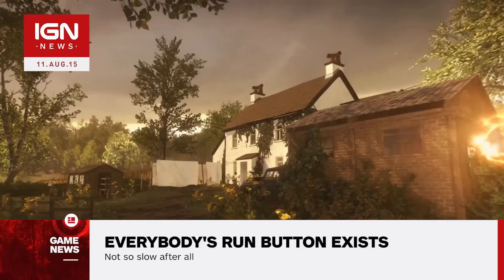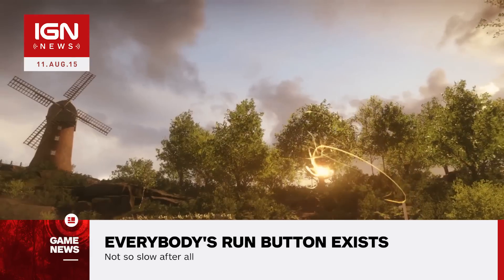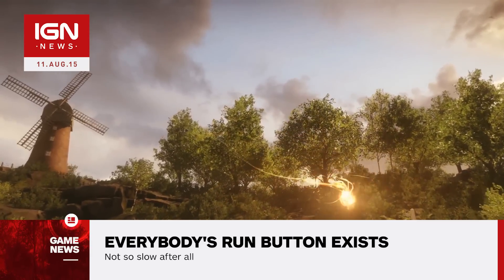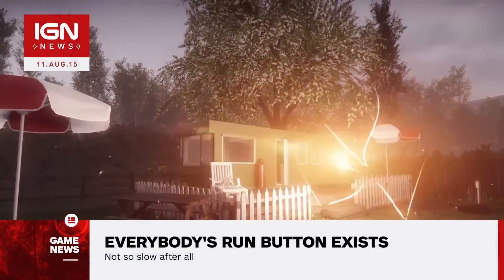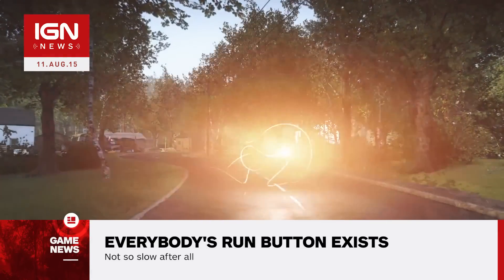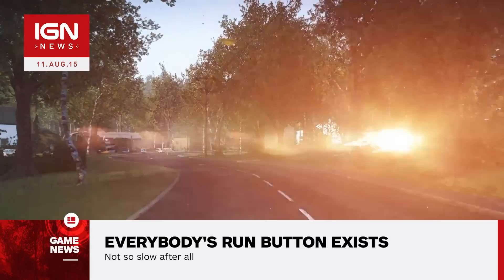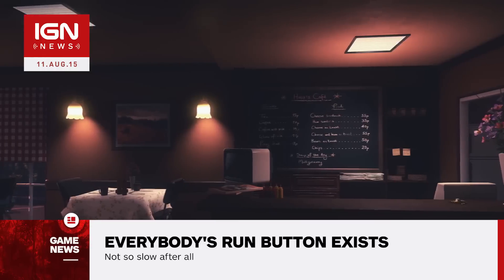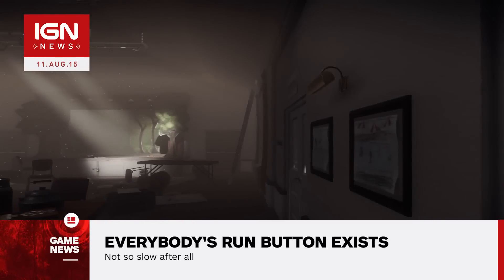Turns Out Everybody's Gone to the Rapture Does Have a Run Button - IGN News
It turns out that Everybody's Gone to the Rapture does actually have a run button. Kind of.